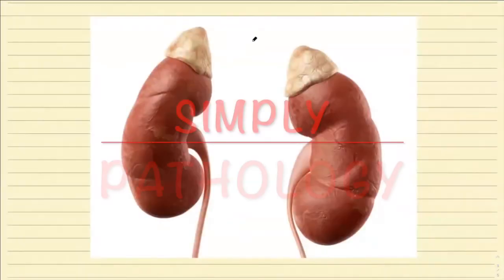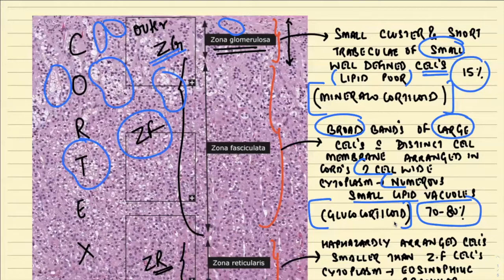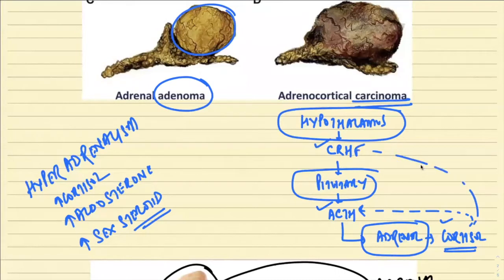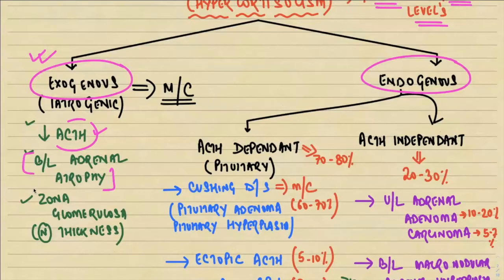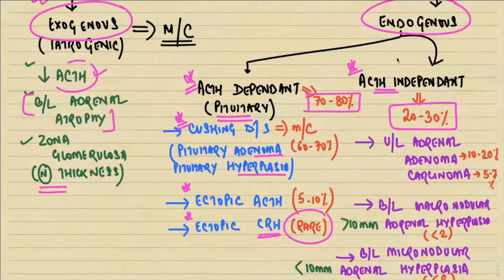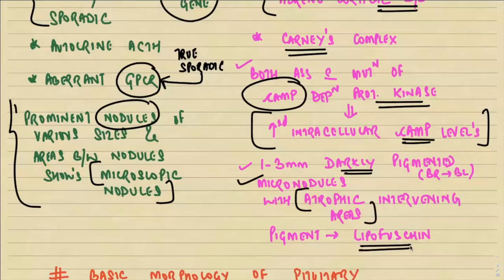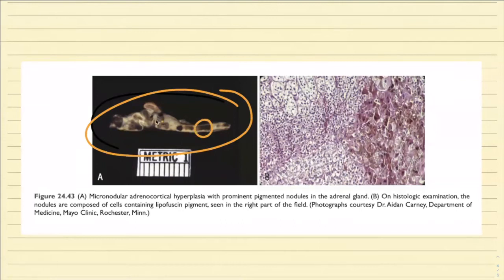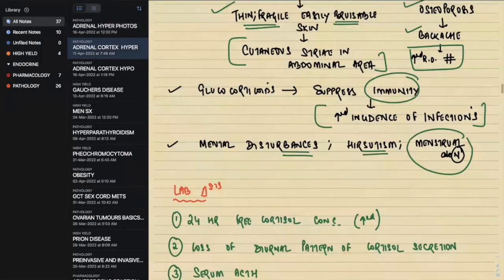HYPER-ADRENALISM II CUSHING SX II HYPERALDOSTERONISM II CONG ADRENAL HYPERPLASIA II ROBBINS 10TH E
00:00 INTRO
00:11 BASICS OF ADRENAL GLAND
11:22 CLASSIFICATION OF ADRENAL CORTEX D/O
12:47 CUSHING SX
38:37 HYPERALDOSTERONISM
52:25 CONGENITAL ADRENAL HYPERPLASIA
1:13:43 THE END